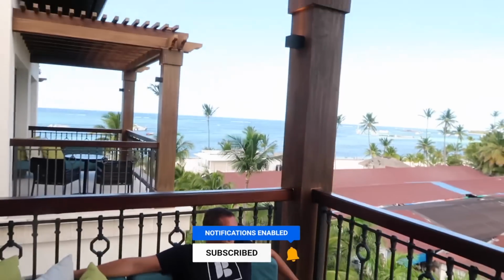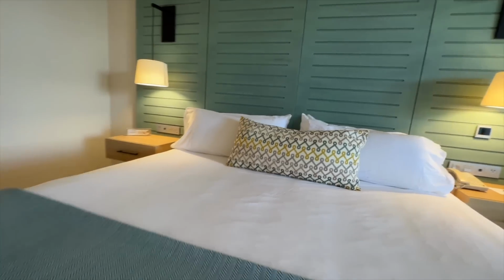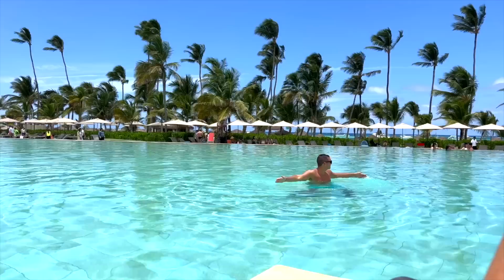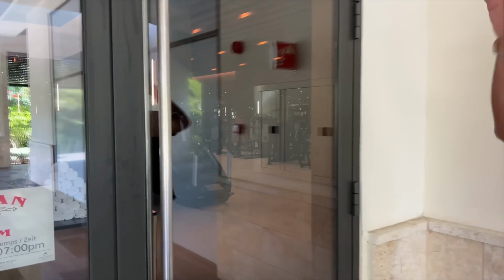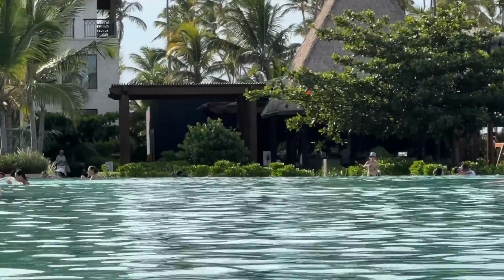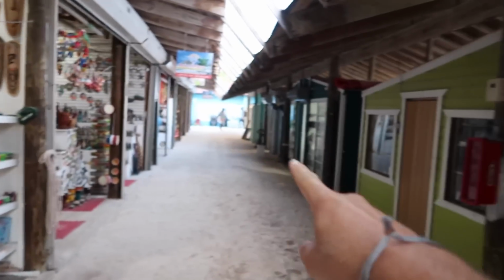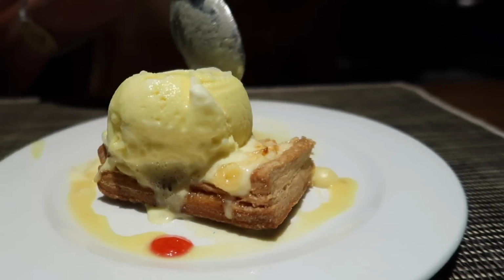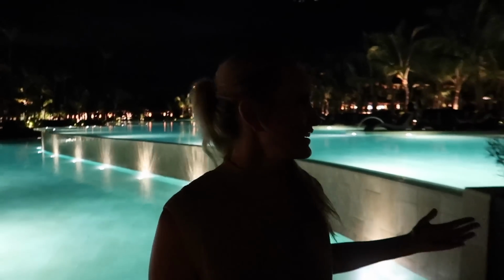✈️ INCREDIBLE ALL INCLUSIVE RESORT IN PUNTA CANA DOMINICAN REPUBLIC! 🎉 Lopesan Costa Bavaro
Welcome to paradise! We list the things we wish we knew before traveling to Punta Cana, Dominican Republic, visiting Punta Cana, and staying at the Lopesan Costa Bávaro Resort & Bávaro Beach. This resort is a luxurious all-inclusive resort located on the beautiful Bávaro Beach in Punta Cana, Dominican Republic.

This stunning resort offers everything you need for a perfect vacation, from spacious rooms with stunning views. We wish we would've picked the lesser expensive pool/garden view over the ocean view, because the grounds here are beautiful, and ironically they're more picturesque than the ocean view rooms.

The resort's location is one of its biggest draws, which is why we chose this destination. Bávaro Beach is consistently ranked as one of the best beaches in the world, with its white sand, clear turquoise waters, and swaying palm trees. HOWEVER, this was not the case for us as there was lots of seaweed in the water and on the beaches.

Additional details about Lopesan:
– Accommodation: The resort has a variety of accommodation options, including standard rooms, suites, and villas. All rooms have air conditioning, a minibar, a safe, and a balcony or terrace with ocean views.
– Food and drink: The resort has a wide variety of restaurants, bars, and nightclubs. There are restaurants serving international cuisine, as well as Dominican restaurants. There are also bars located throughout the resort, including a swim-up bar.
– Activities: The resort offers a wide variety of activities, including swimming, sunbathing, water sports, tennis, golf, and horseback riding. There is also a casino, a spa, and a kids' club.
– Location: The resort is located on Bávaro Beach in Punta Cana, Dominican Republic. Bávaro Beach is consistently ranked as one of the best beaches in the world.

– Rivet Amazon Sofa
– St Tropez Self Tanner
– Torras Air Conditioner
– Inflatable Pool Float Hammock
– 3-piece Balcony Table
– Tommy Bahama Beach Chairs
– Walnut Arm Guest Chairs
– Hiboy Electric Scooters
– Jared's TMJ Pillow
– Britt’s Sunglasses